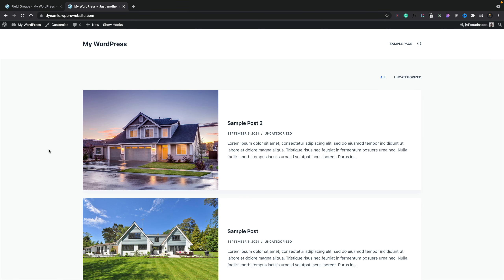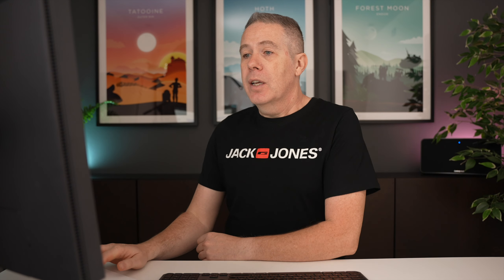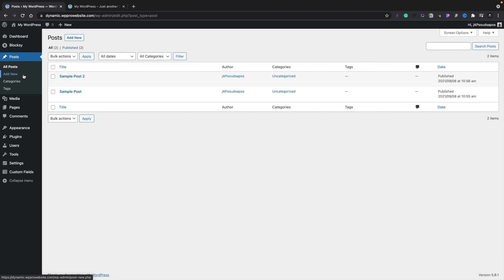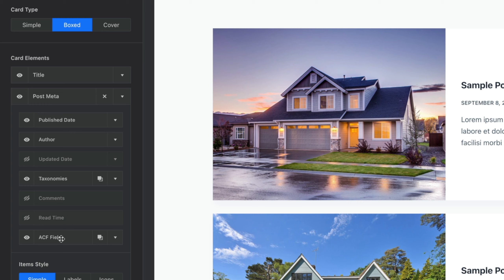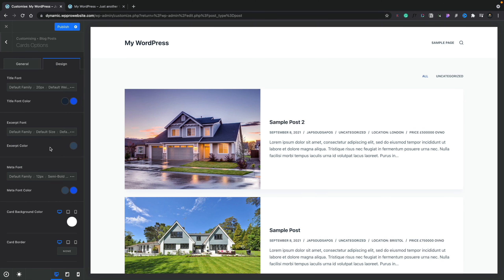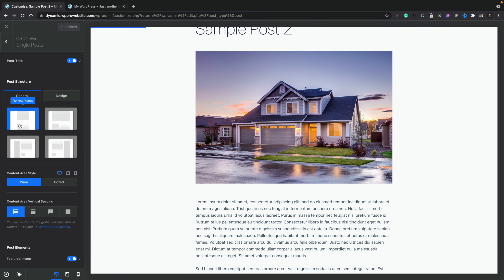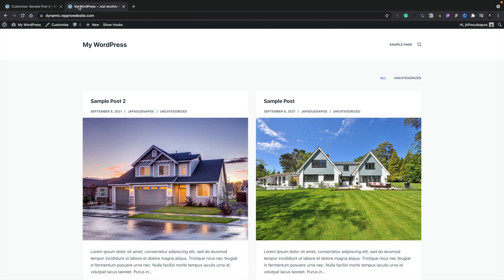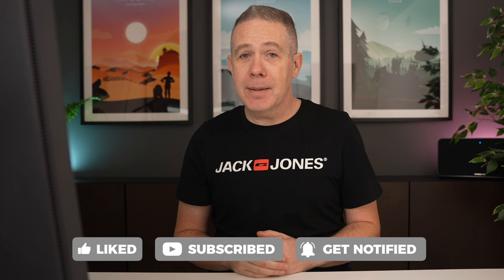Simple WordPress Listing Website | Blocksy & ACF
Learn how to create a simple WordPress Listing Website using Advanced Custom Fields & the Blocksy WordPress theme.

If you're looking for a simple platform for building your next listing website and don't need all the bells & whistles that can come with more complex themes & plugins, this may be perfect for you.

You could easily create a whole range of different WordPress Listing Websites, like real estate listing websites, job listing websites or just a collection of your favourite movies.

Learn how to do just that with this easy to follow guide to building your first WordPress Listing Website.

► WORDPRESS PLUGINS ◄